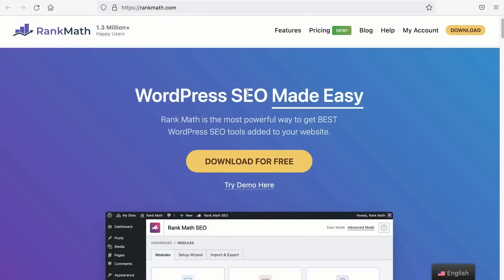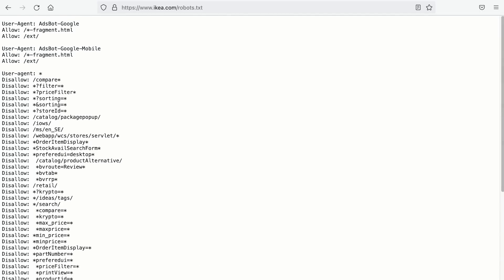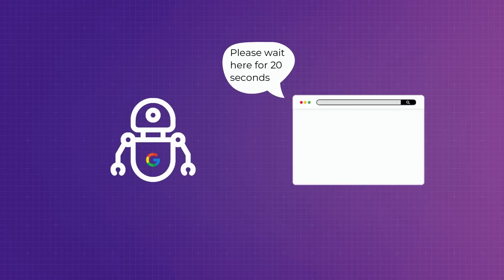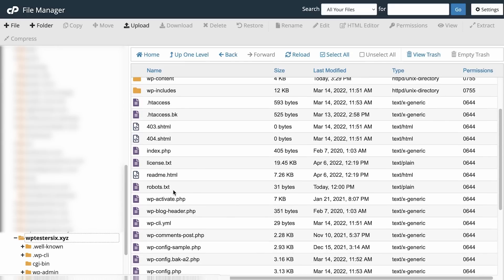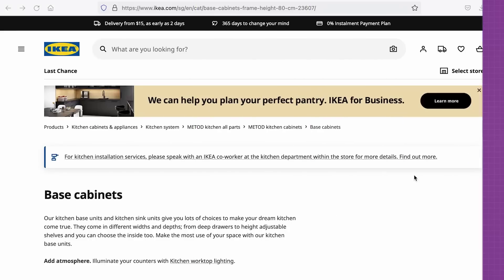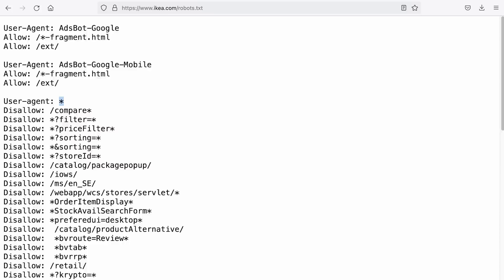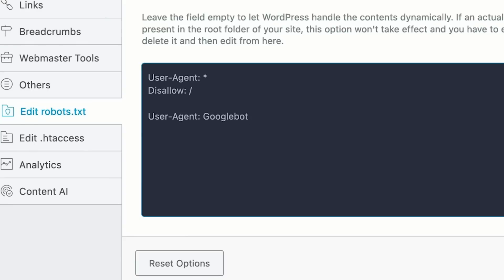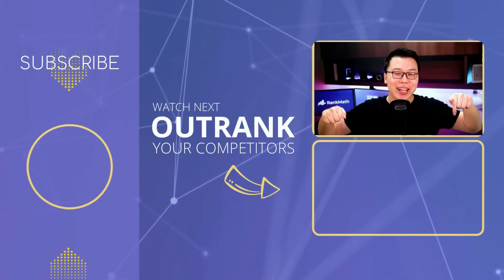What is Robots.txt & What Can You Do With It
Want to block certain file types or restrict search engine crawlers from crawling certain parts of your website? That’s what a robots.txt file is for & through this video tutorial you will learn how to use robots.txt file like an expert.

Note: If you do not see the "Edit robots.txt" feature in Rank Math's General Settings, make sure to use the "Advanced Mode" of Rank Math, which can be found at the top-right corner of Rank Math's Dashboard.

Chapters (Timestamps):
00:00 - Introduction
01:25 - Several Use Cases of Robots.txt
03:03 - Language Of Search Engines
03:16 - User-Agent
03:44 - Disallow Rule
03:57 - Allow Rule
04:25 - Crawl-Delay Rule
04:34 - Sitemap Directory
04:44 - Robots.txt syntax
05:43 - The Location Of Your Robots.txt
06:20 - Managing Robots.txt with Rank Math
07:04 - Default Robots.txt Rules
07:31 - The Structure of a Robots.txt File
08:29 - Block Filters and Sorting Pages
09:44 - Block Internal Search Pages
11:20 - Blocking Certain Paths of Your Website
11:45 - Block Certain File Types On Your Website
12:41 - Block All Web Crawlers Except One
13:06 - How To Debug Robots.txt Errors
14:39 - Outro

We hope to have made this Robots.txt tutorial simple and easy for you to understand and follow. It can seem intimidating at first, but it becomes rather easy if you take some time to understand it. All you need is just to understand the language search engines are speaking.